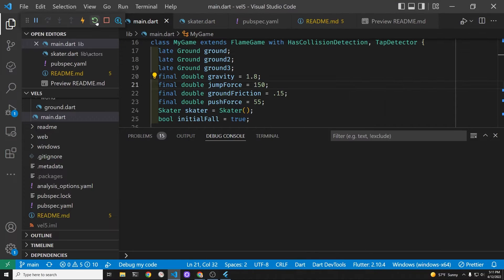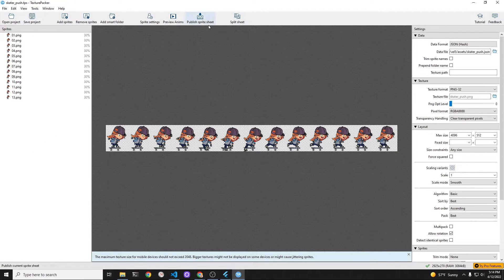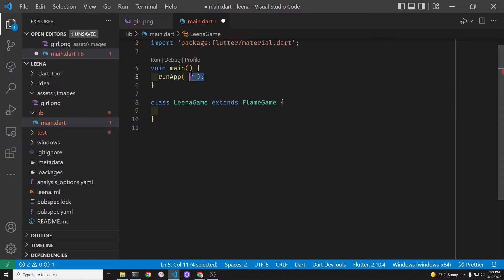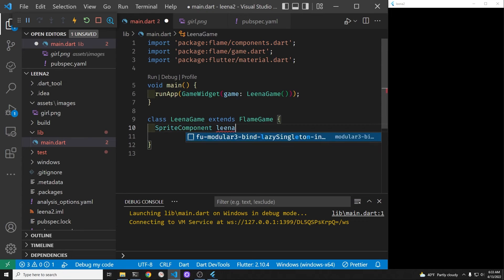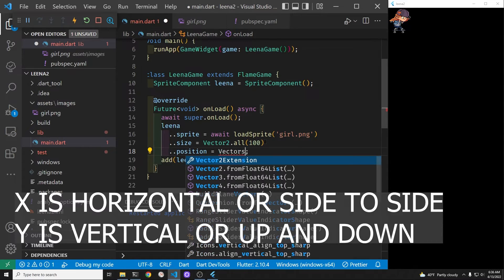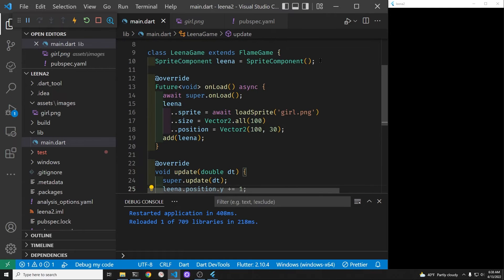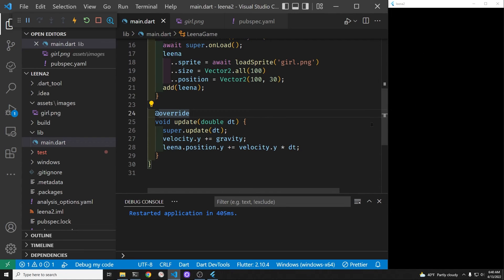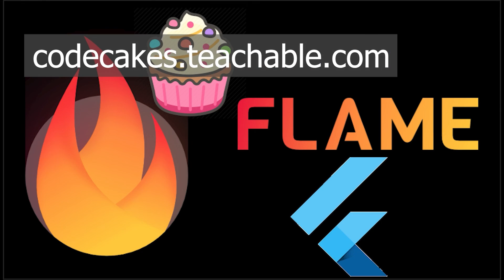1. Flame Game Velocity, Gravity, Basic Sprite Movement - Leena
Flutter games using Flame.  Simple SpriteComponent control using simulated gravity and velocity